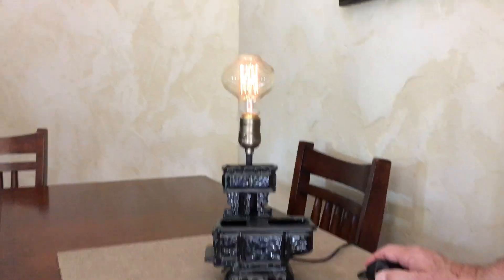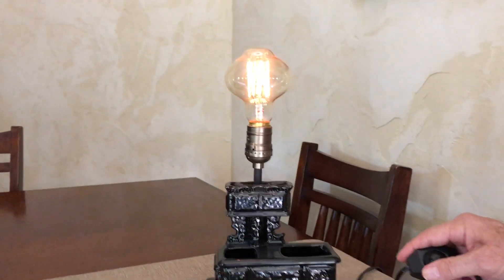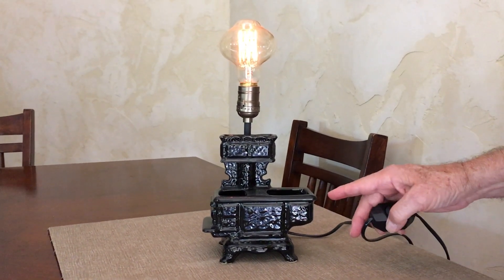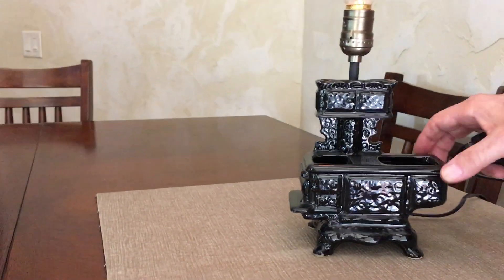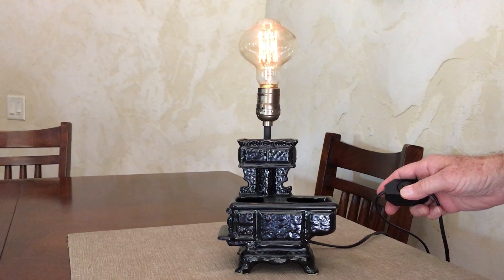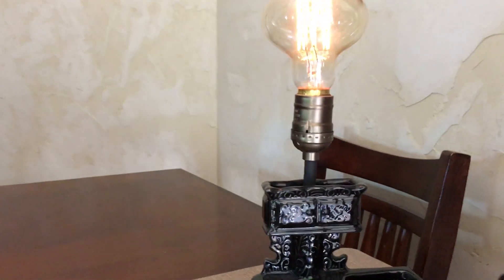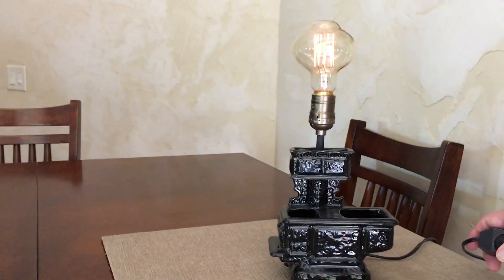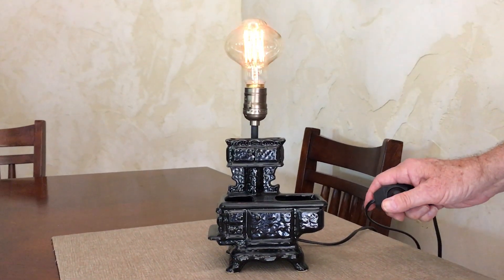Black Stove Lamp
A custom made one of a kind lamp with dimming control.